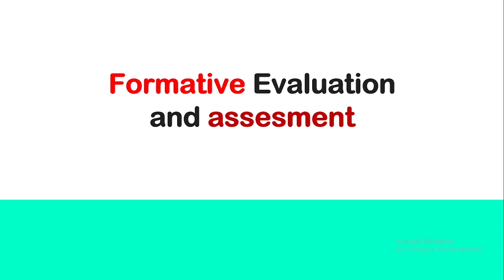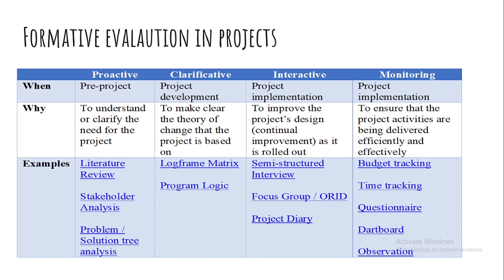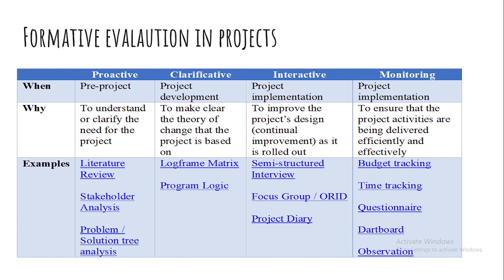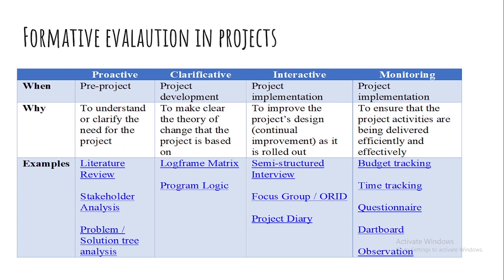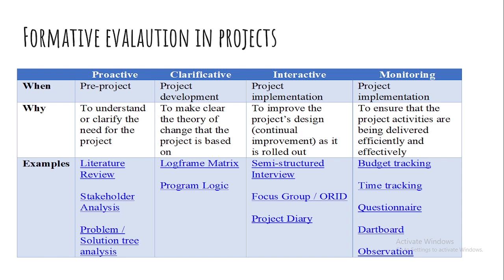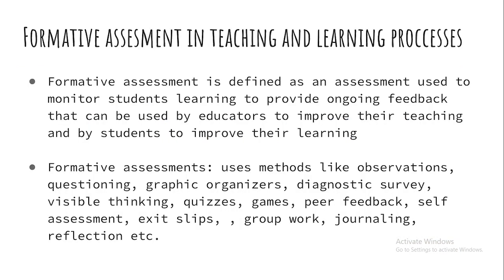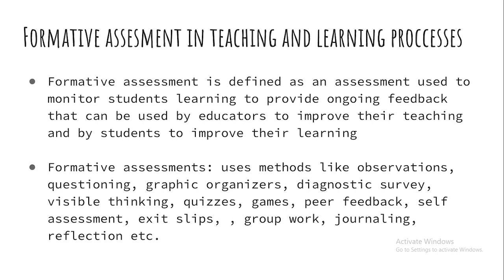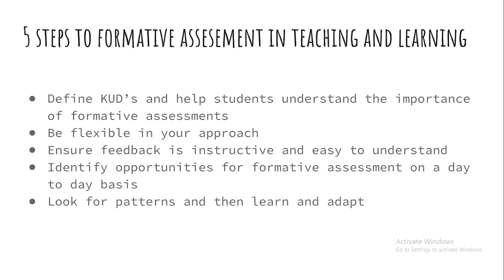Understanding Formative Evaluation and assessment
what is formative evaluation
what is formative assessment
how to do formative assessment